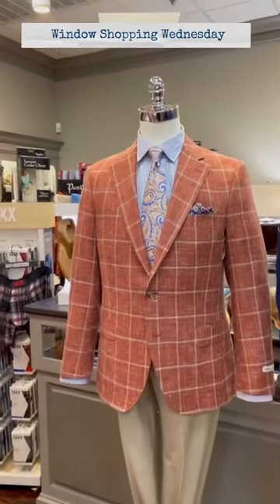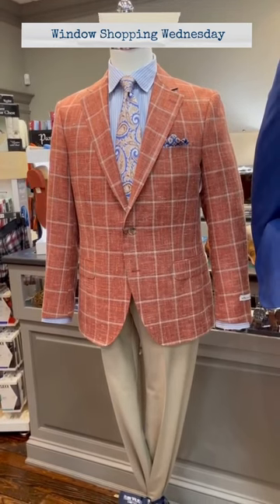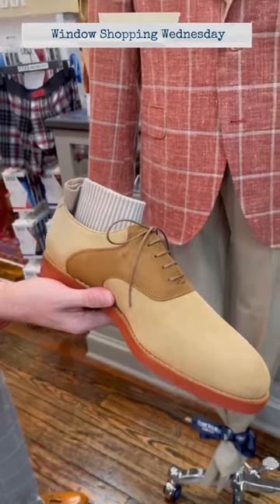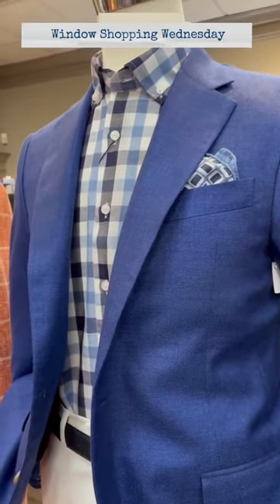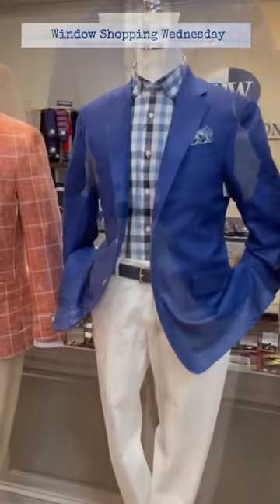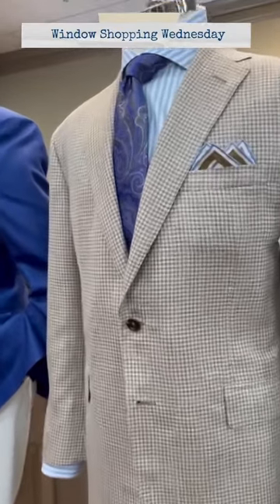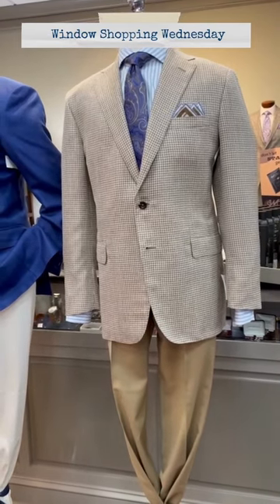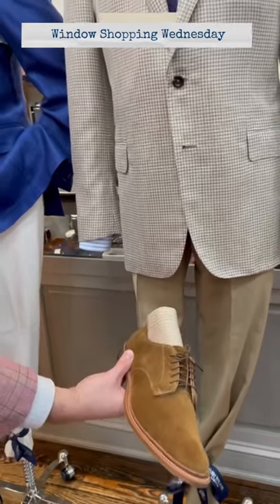Window Shopping Wednesday, June 28, 2024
Welcome back to another WindowShoppingWednesday! This week, Jay discusses our Dress window featuring some fantastic hand-crafted, unique items! Listen as he gives the full details, and always remember to visit in-store to see these outfits or have our experts help you style your own!